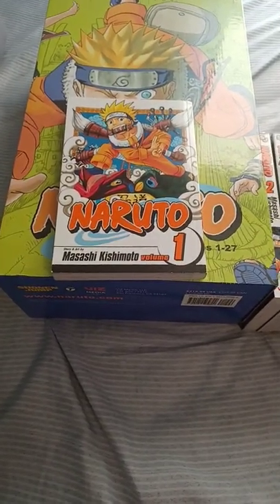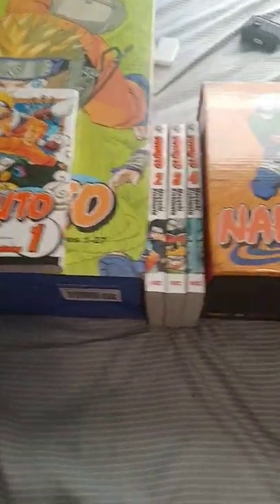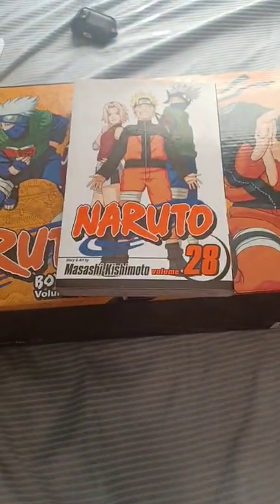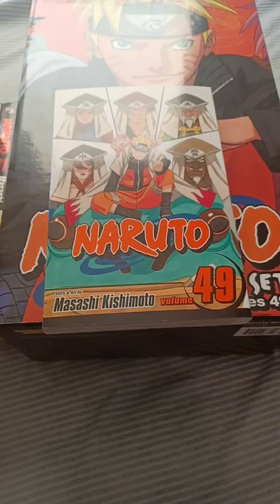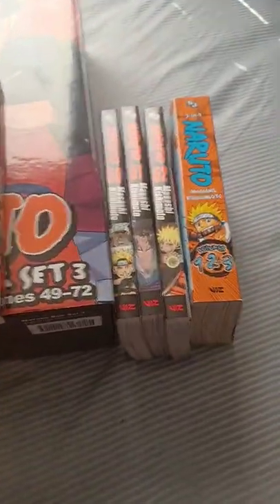HISTORY OF NARUTO MANGA DESIGN